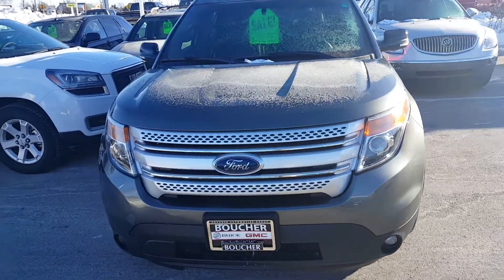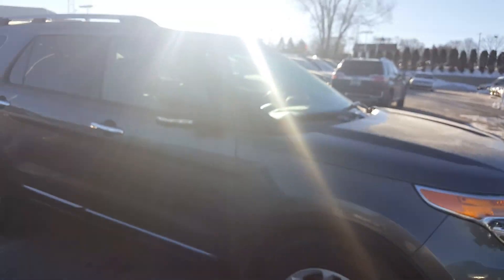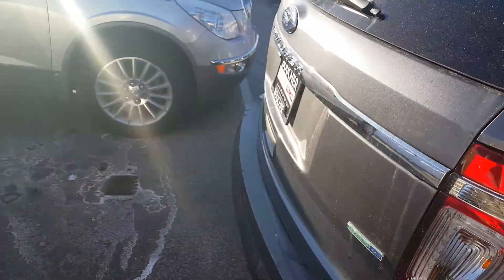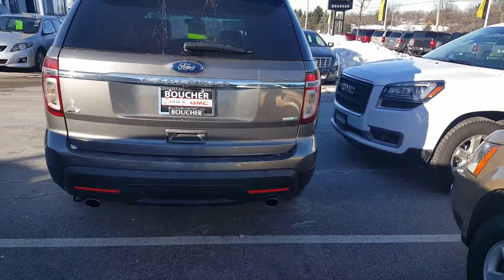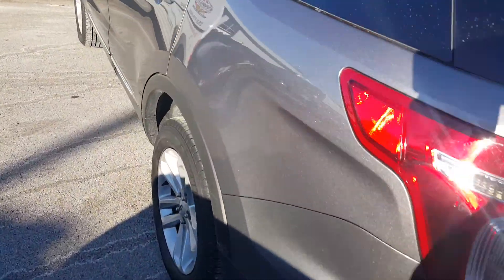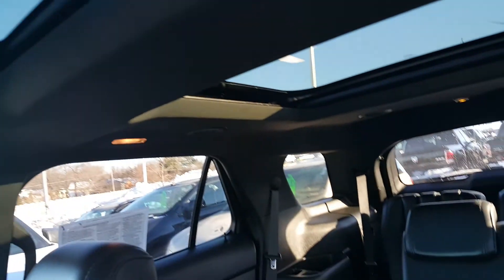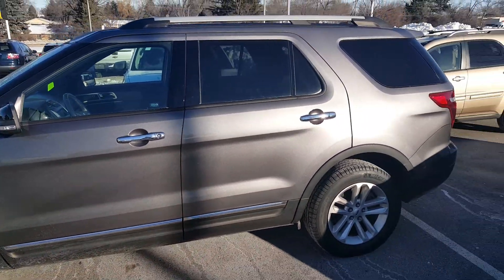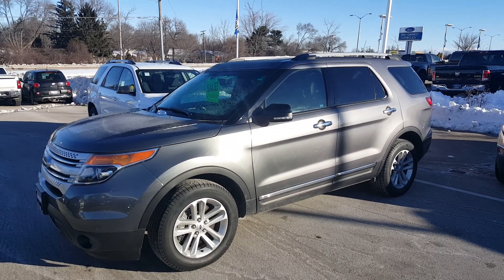2014 Ford Explorer